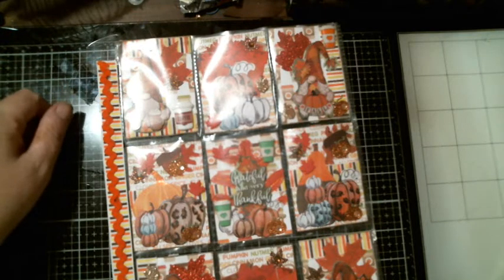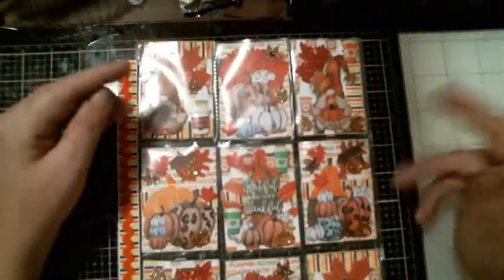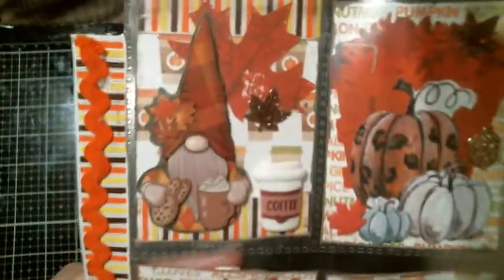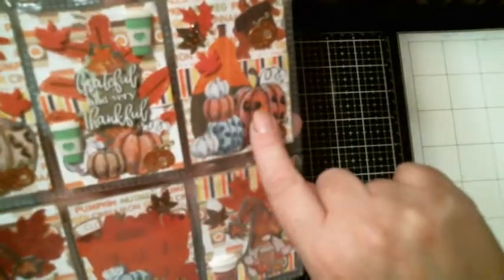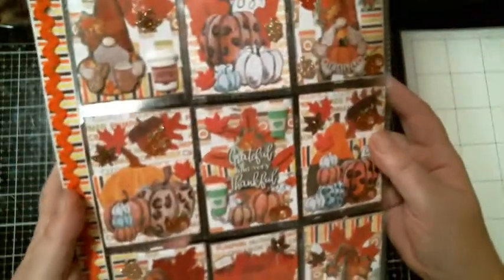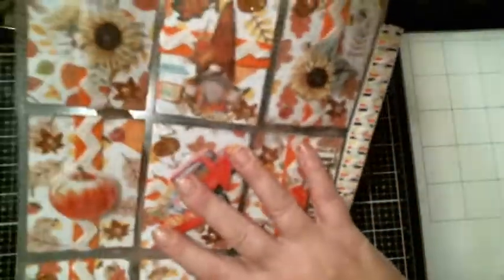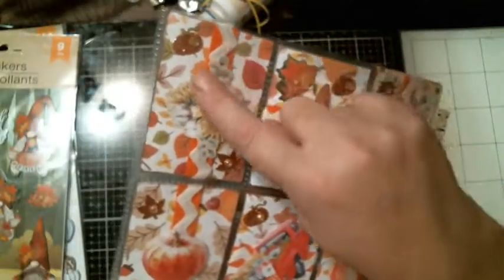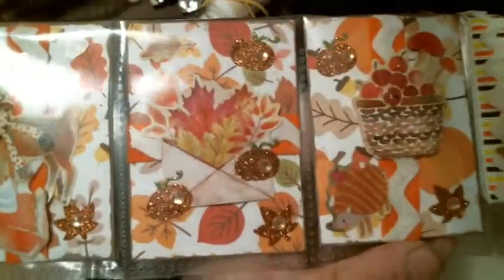30WeeksPL Week 23 of 30 pocket letters